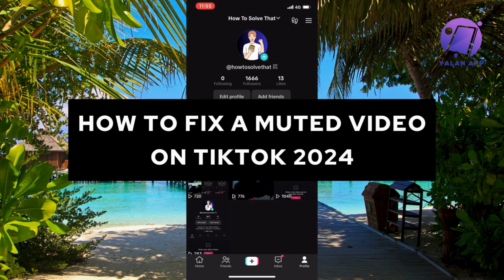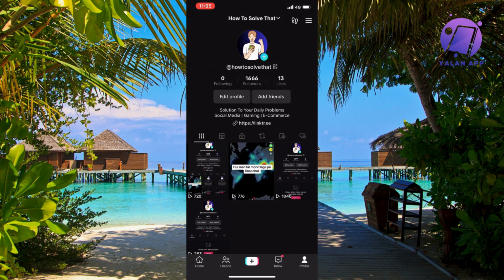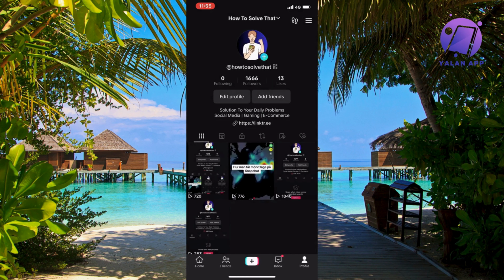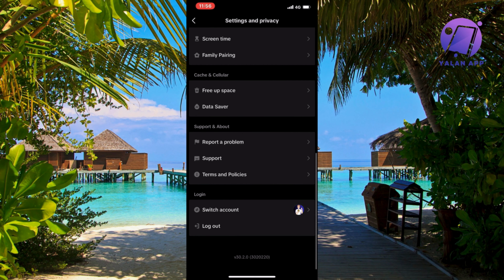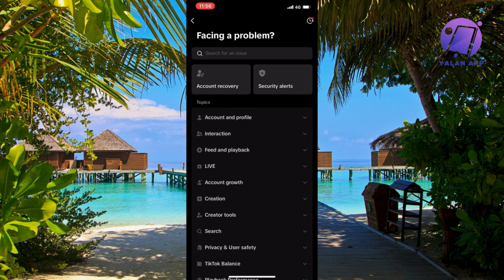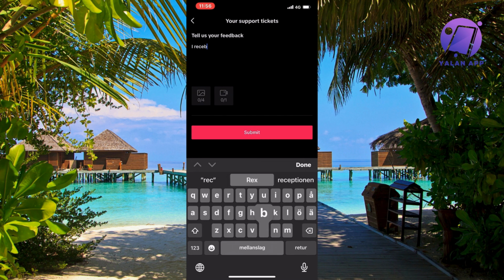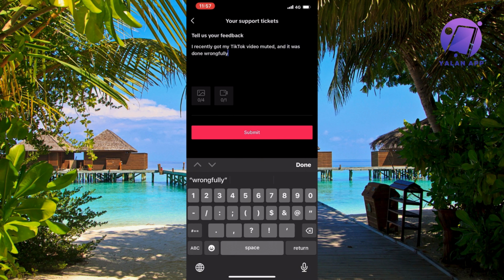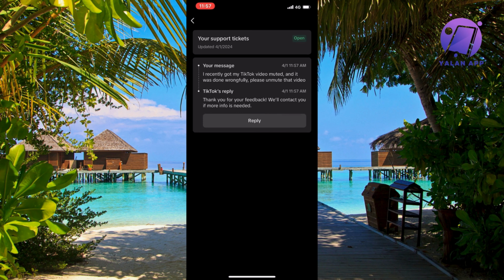How To Fix A Muted Video On TikTok 2025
If you've encountered a muted video issue on TikTok and need a solution, then this video will be perfect for you!